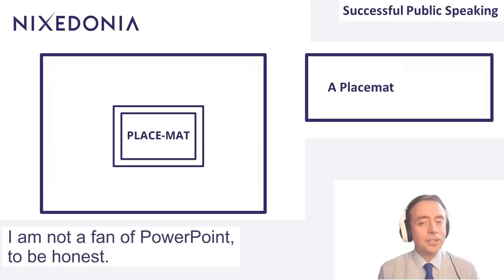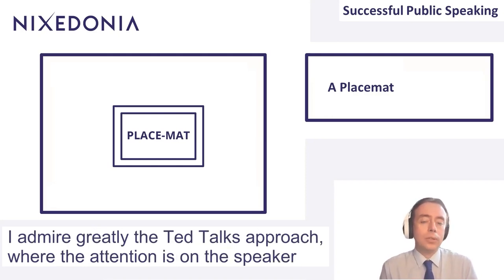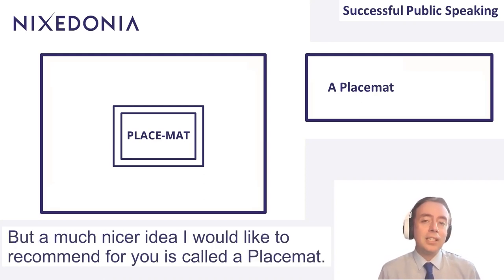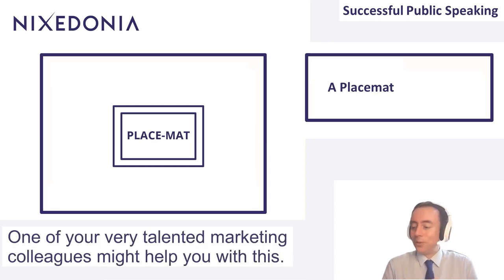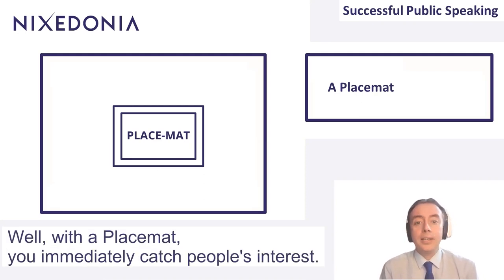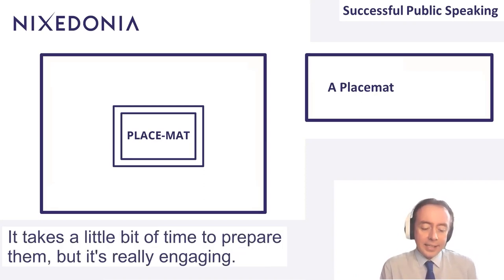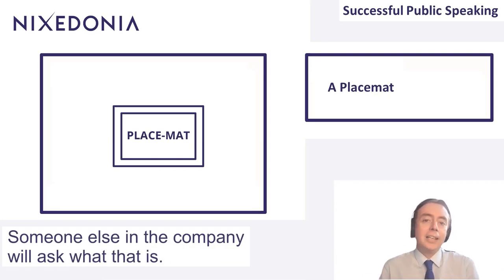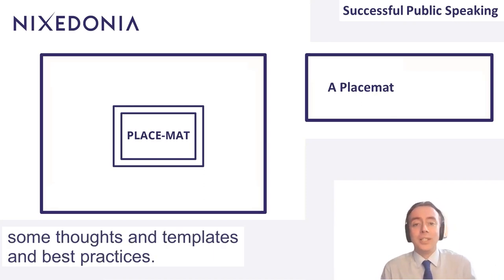A Placemat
Between Public Speaking with no slides nor hand-outs, and PowerPoint assisted Public Speaking with slides, there exists a middle path of Placemat assisted Public Speaking. A Placemat is a physical A3 (or larger) laminated card divided into quadrants on either side. The Placemat thus holds eight slides’ worth of visual information. Next, in no specific order, visual information is placed on the eight quadrants. Information must not be textual, and thus readable by the audience. The Placemat can only be understood in the order dictated by the presenter. On sitting, the audience will interact with the Placemat out of curiosity. When speaking, the audience will turn the Placemat, as guided through it. The presentation need not be linear, and can be more flexible. Finally, post-presentation, the Placemat is usually taken, and not binned, where it can “go viral” and be shared to colleagues in their office, which would rarely if ever happen with any electronic PowerPoint.

Other Nixedonia Videos

Pitching (The Early Morning Show Lectures on Legal Business Development)

Contact James

John James McVeigh Socials

If interested in collaboration, or just for a chat to get acquainted, drop me a message.

JJ